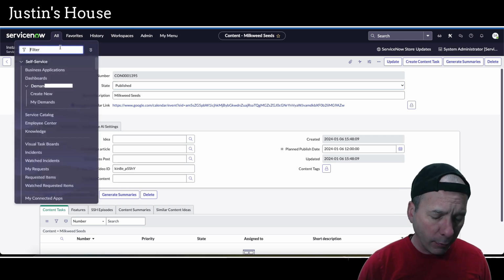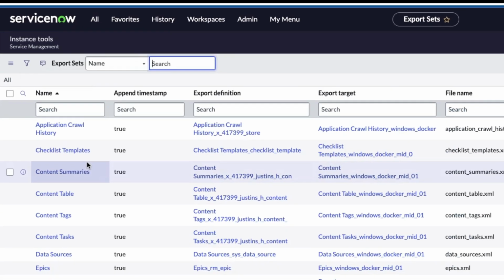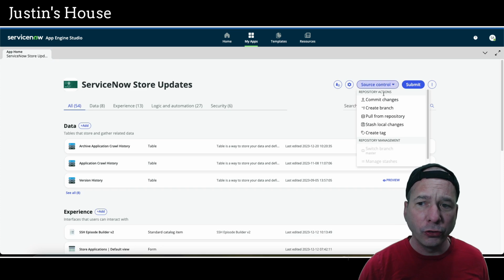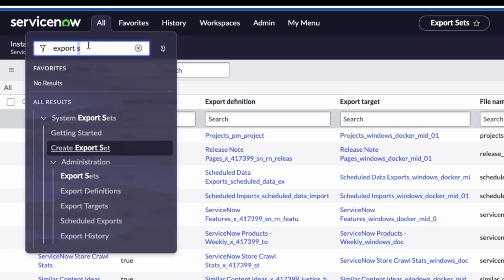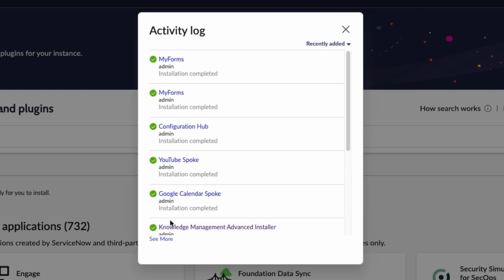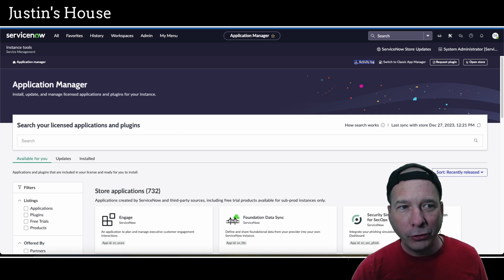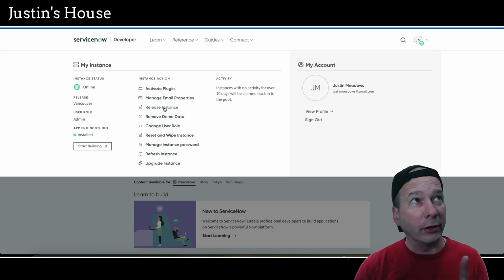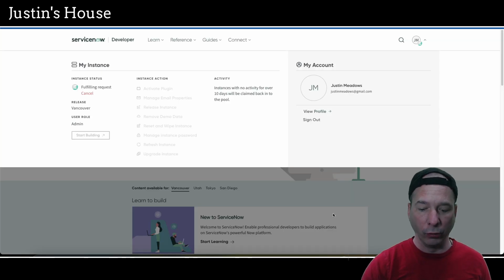PDI Rebuild - Are you ready?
After receiving notification that I needed to release my personal developer instance (PDI) due to technical issues, I thought it might be a good time for an updated video on how I backup my PDI. Please take a few minutes and put some thought into what you might need to do to save and recover your hard work in your PDI.